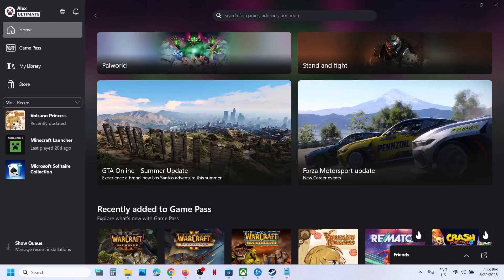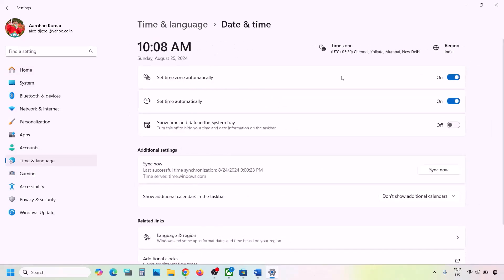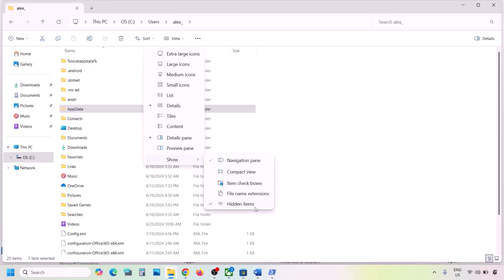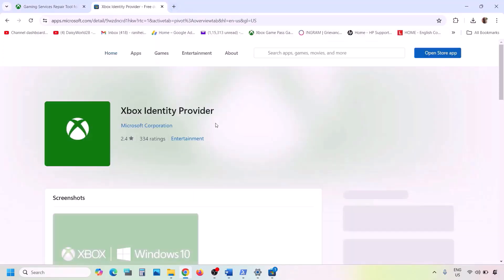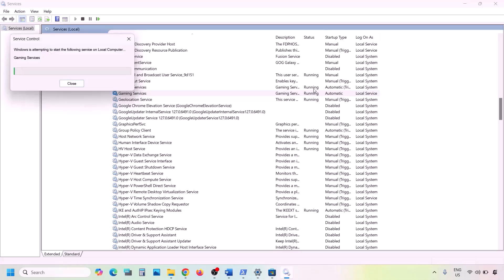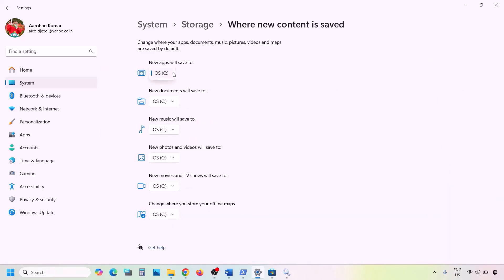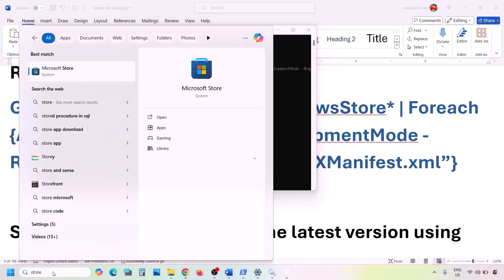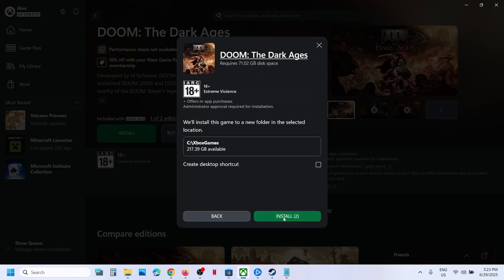Fix Xbox Games Pass Games Not Installing When Hit On Install Button On Xbox App/Microsoft Store PC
Fix Nothing Happens When Hit Install Button To Install Xbox Game Pass Games On Xbox App/Microsoft Store On PC
C:\Users\Username\AppData\Local\Packages\Microsoft.WindowsStore_8wekyb3d8bbwe
start ms-windows-store://pdp/?productid=9MWPM2CQNLHN
Step 10) Start all these services
IP Helper
Gaming services
Windows Update